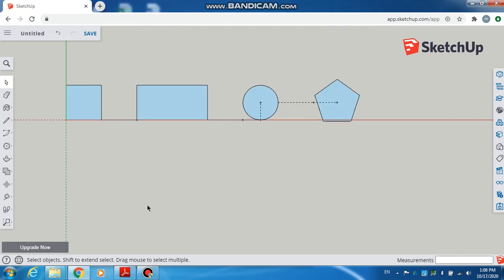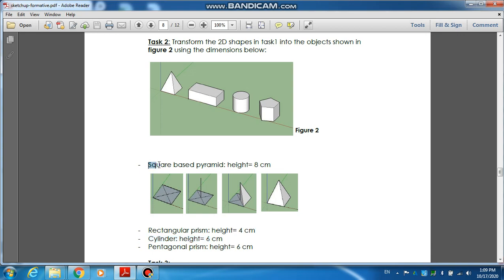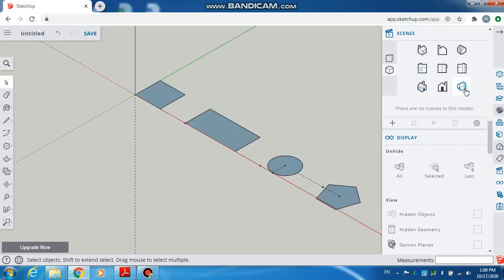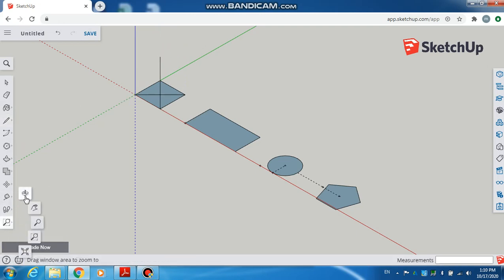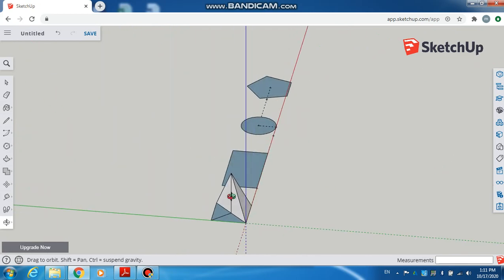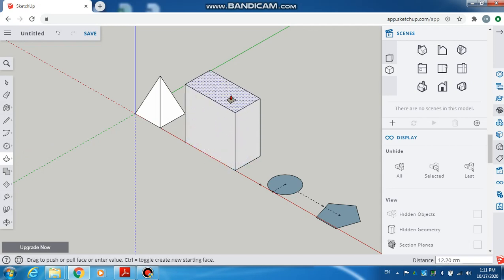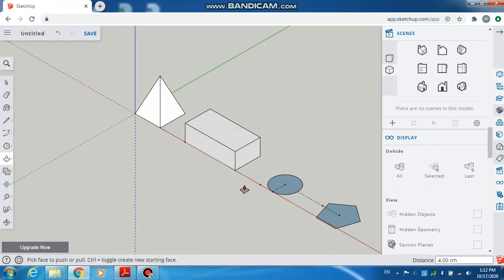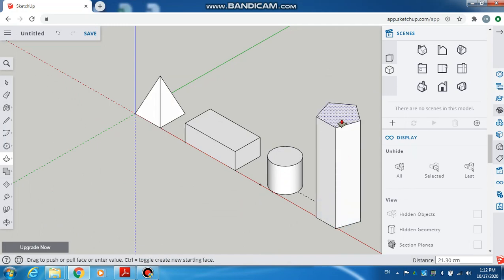sketchup task 2 IB 6th grade MYP